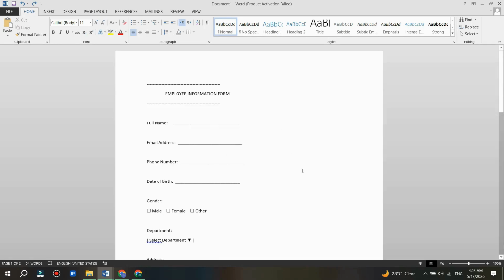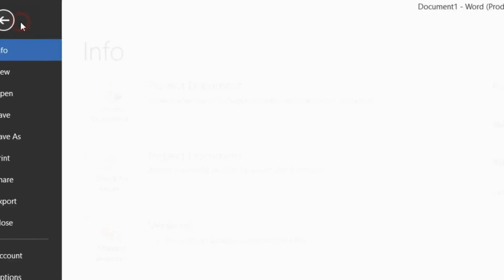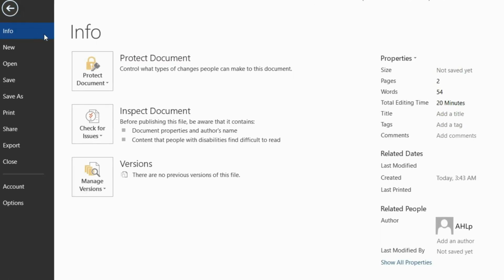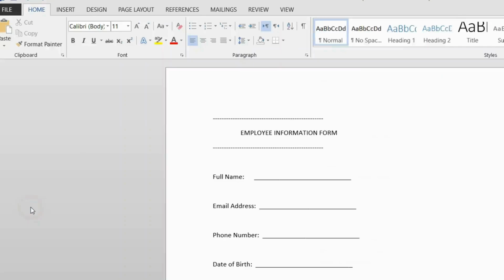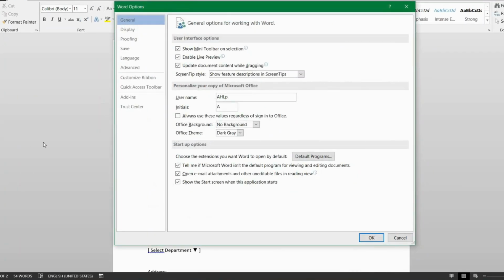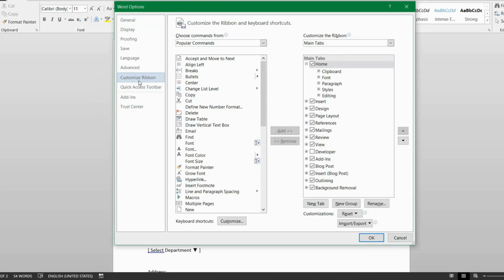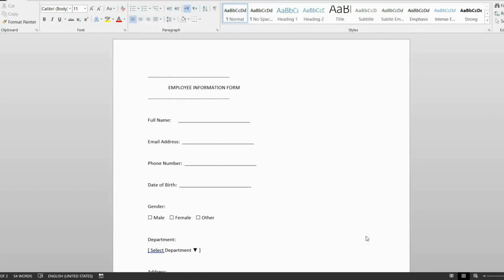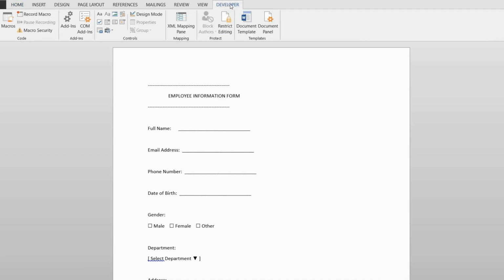How to Make A Fillable Form In Microsoft Word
In this video you’ll learn how to make a fillable form in Microsoft Word.